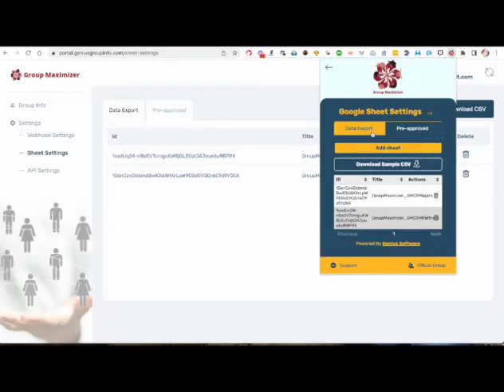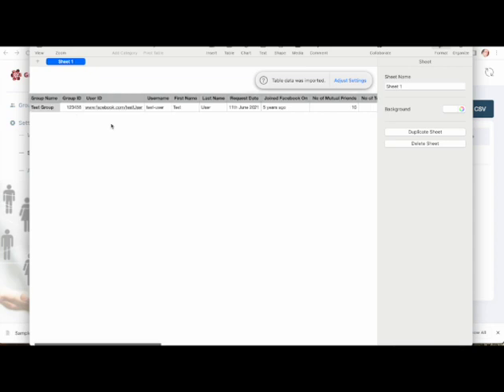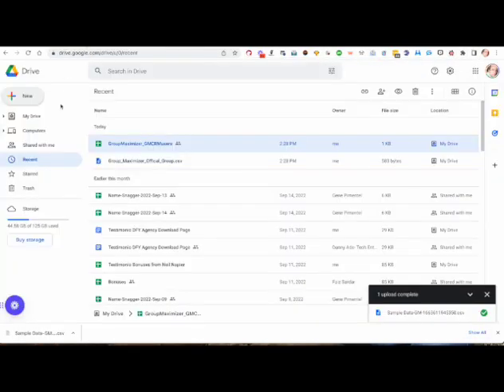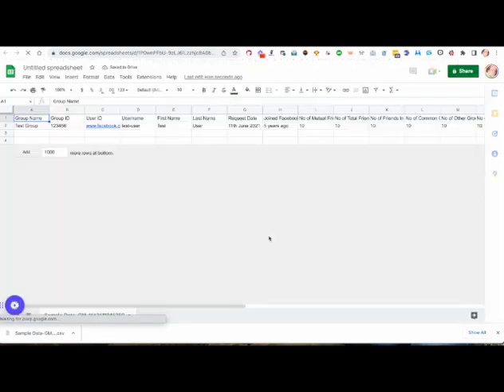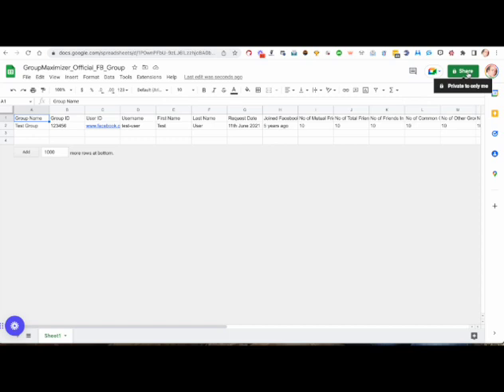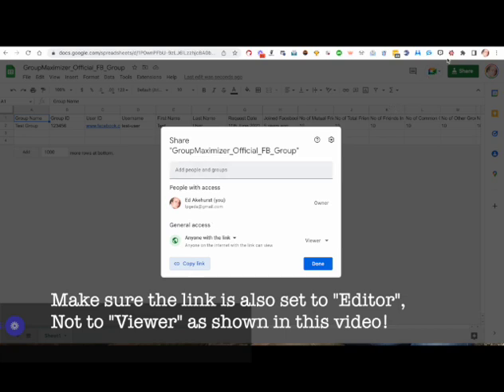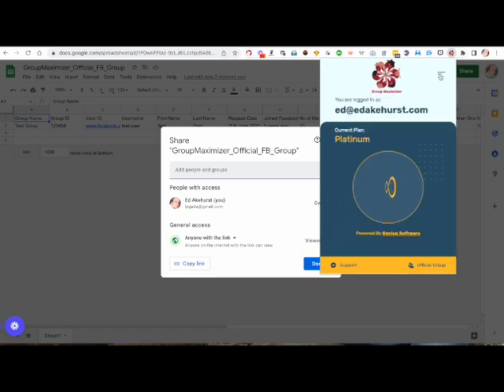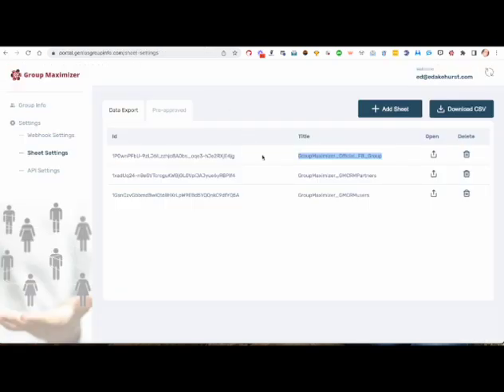Creating a Google Sheet for Group Maximizer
How to create a Google Sheet to which you can export data from Group Maximizer. This is a direct integration for Group Maximizer users, and requires nothing additional beyond a Google Sheets account, which can be obtained for free.